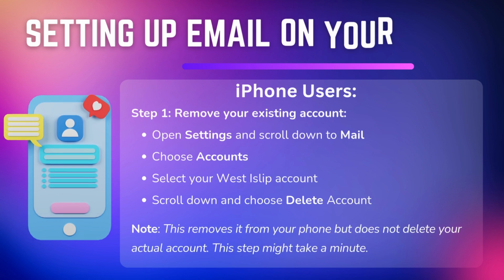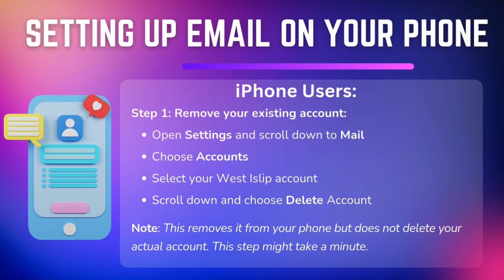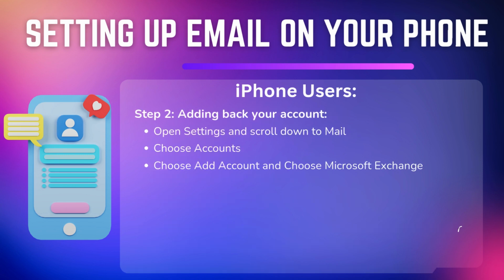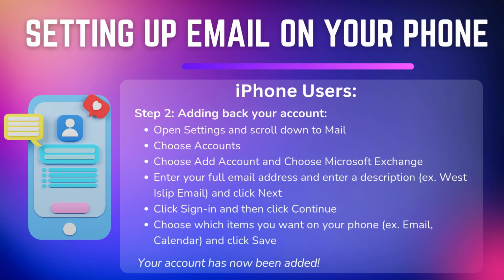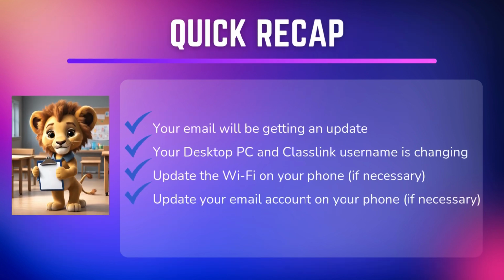Fall 2024 IT Updates Outlook 365 and New Usernames